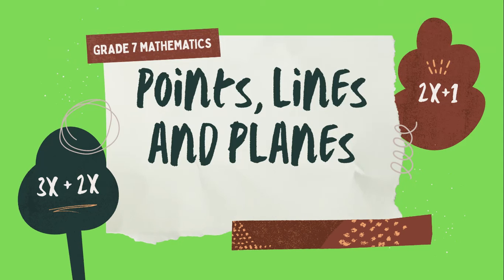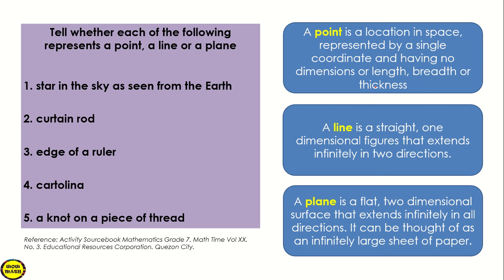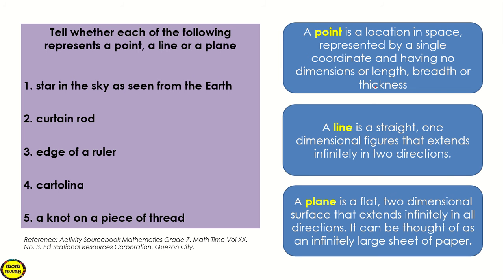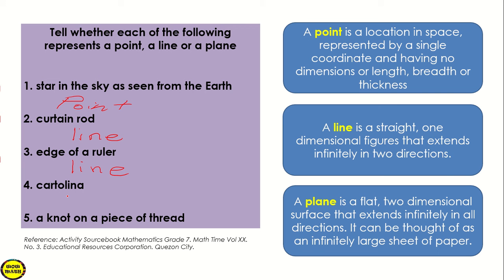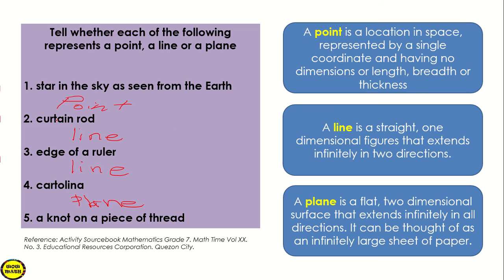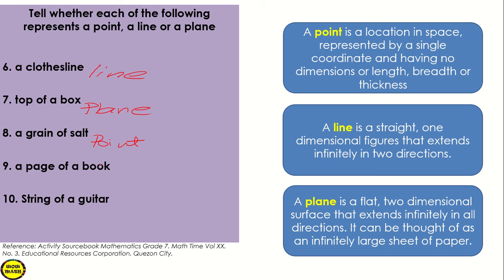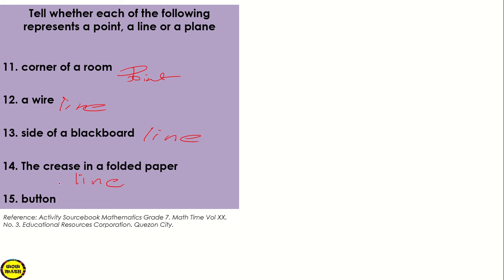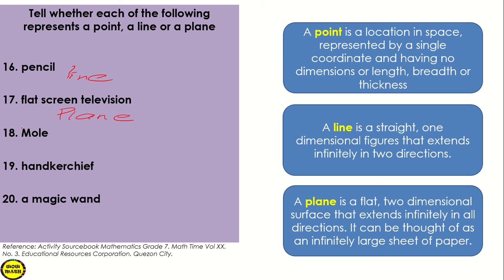TELL WHETHER EACH OF THE FOLLOWING REPRESENTS A POINT, A LINE OR A PLANE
Reference: Activity Sourcebook Mathematics Grade 7. Math Time Vol XX. No. 3. Educational Resources Corporation. Quezon City.